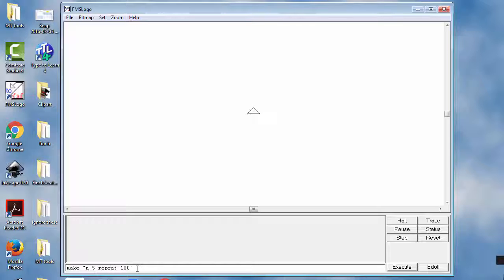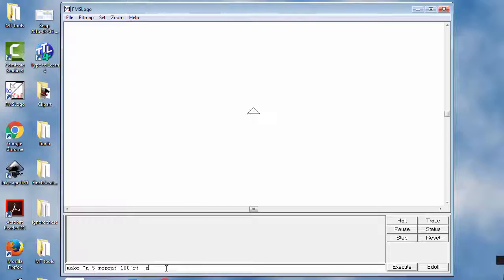Logo Programming growing variables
If you are interested in mastering how to make Logo variables grow. This is a great place to start